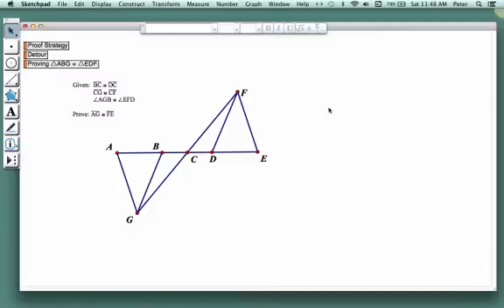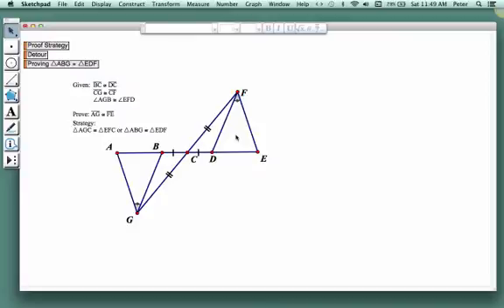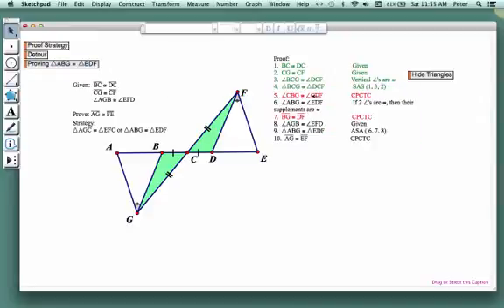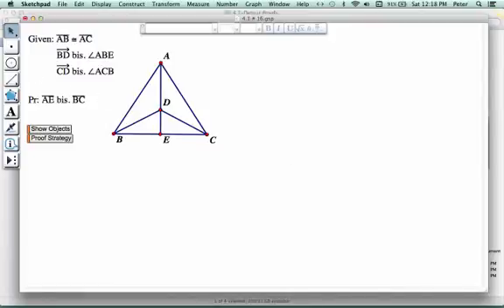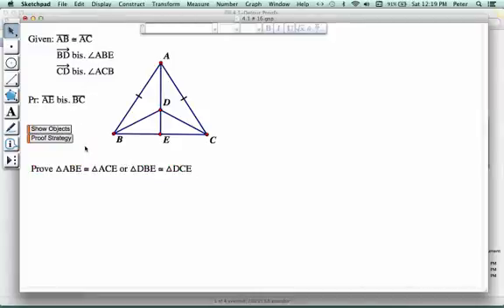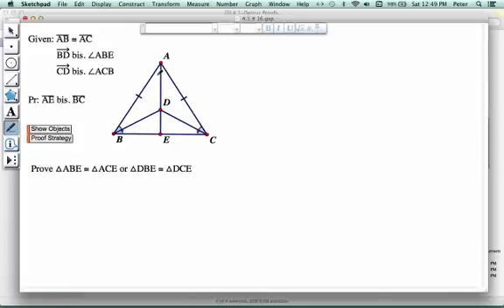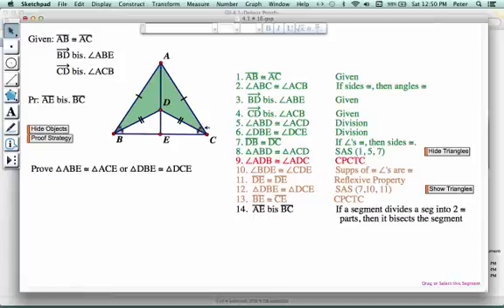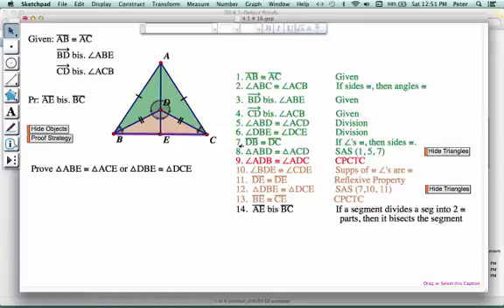Geometry Video 4.1